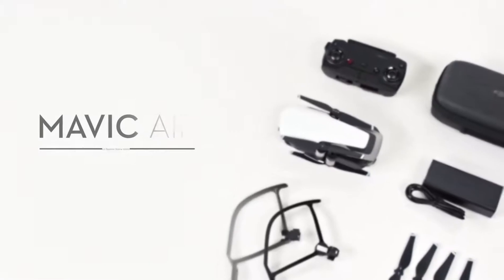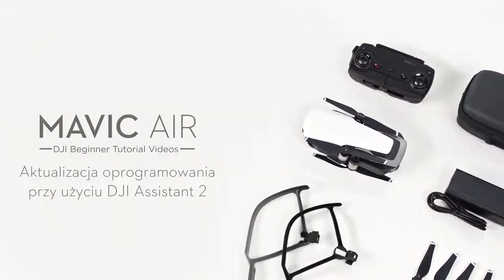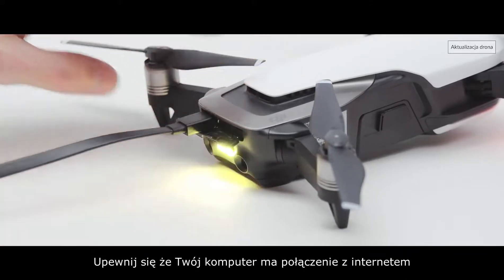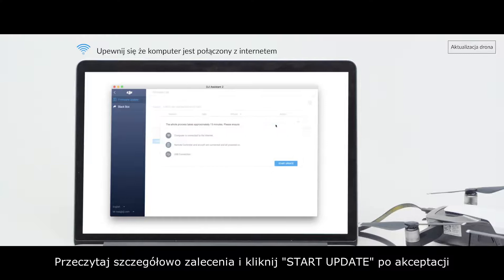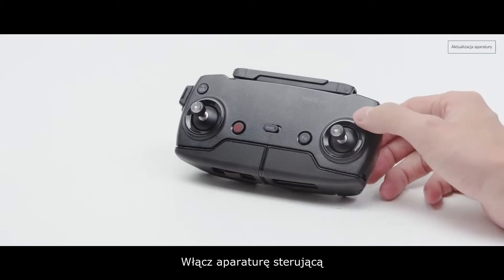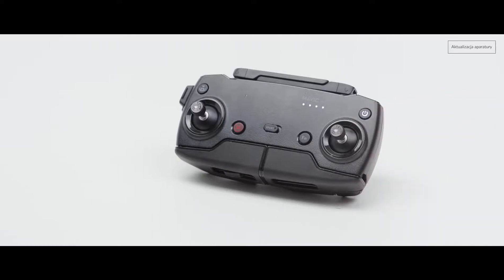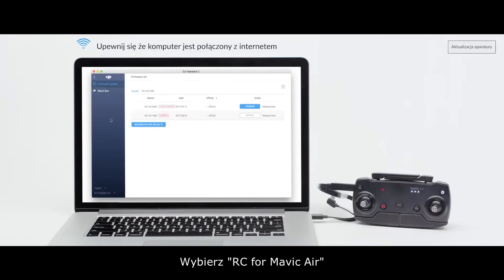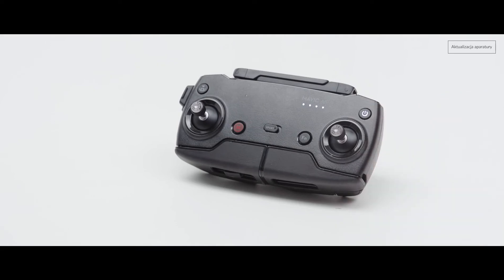DJI Mavic Air - Aktualizacja oprogramowania przy użyciu DJI Assistant 2 (PL) DJI ARS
Zobacz jak zaktualizować oprogramowanie drona DJI Mavic Air przy pomocy DJI Assistant 2.